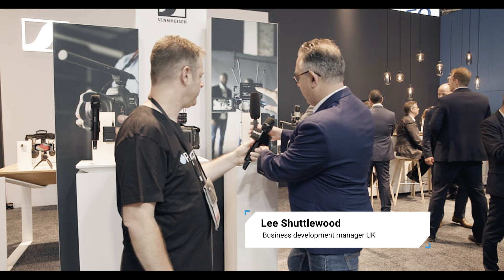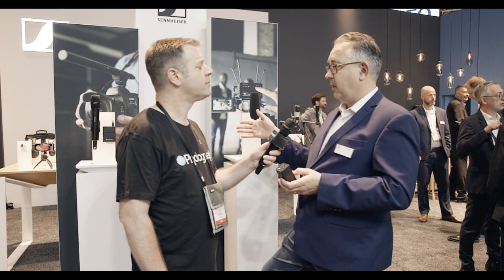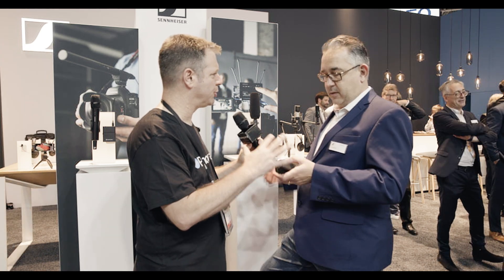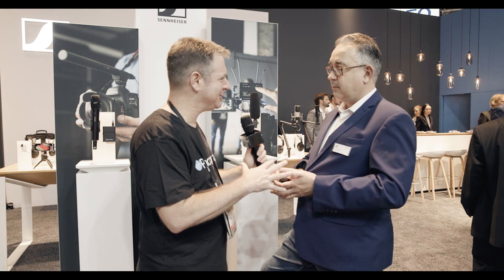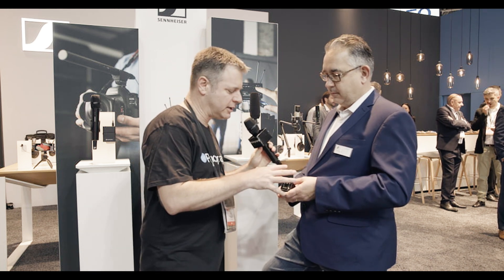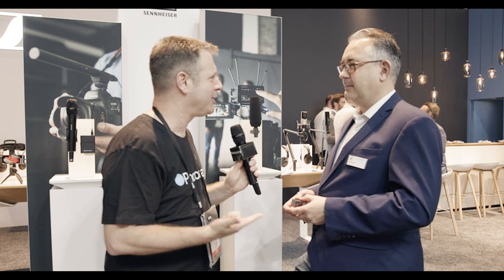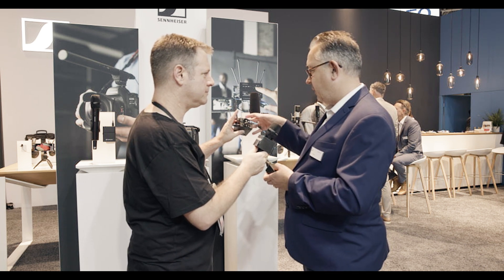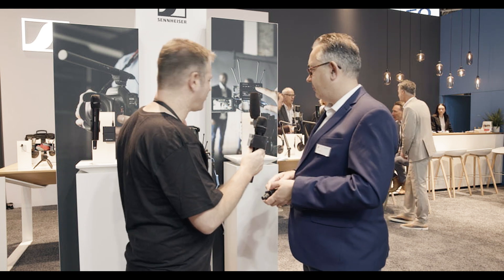Sennheiser's first 32-bit float internal recording unit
It seemed like everyone was offering 32-bit float recording, but the leader of the industry, Sennheiser. But the wait was worth it, and now they have released the EW-DP SKP plug-on transmitter unit that not only offers 32-bit float recording but records a full 134 dB input to fill this range.

We had a chat with Lee Shuttlewood at Sennheiser's stand over at IBC 2023, and he shared some of the features of this impressive unit.

Canon
Prograde Digital
YC Onion
Sennheiser